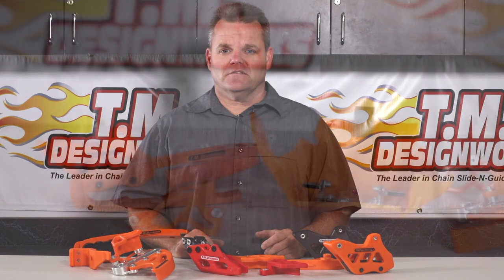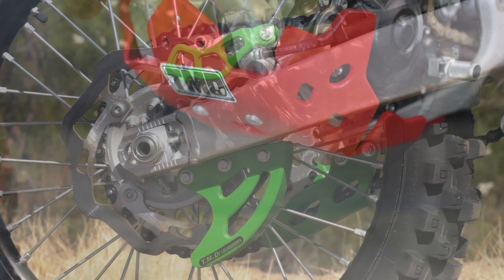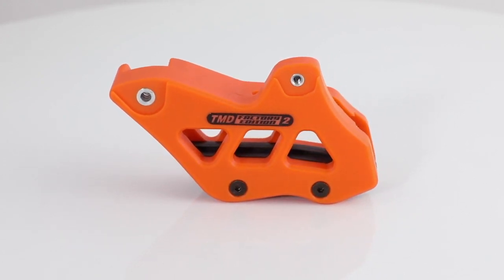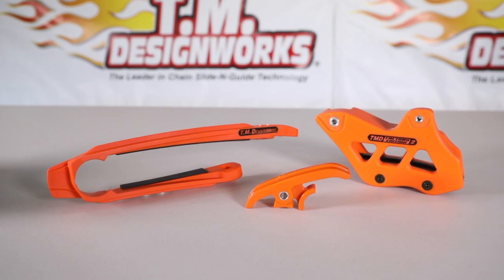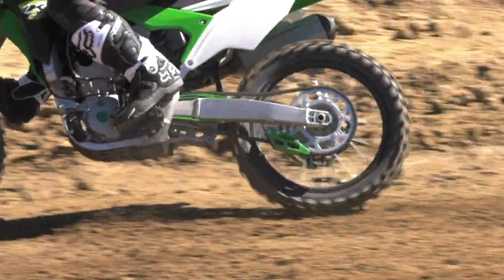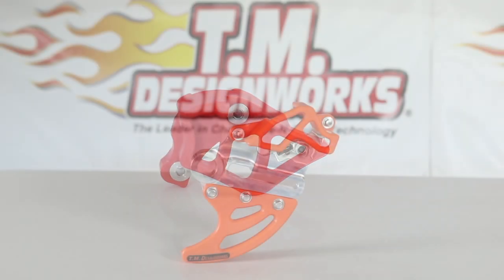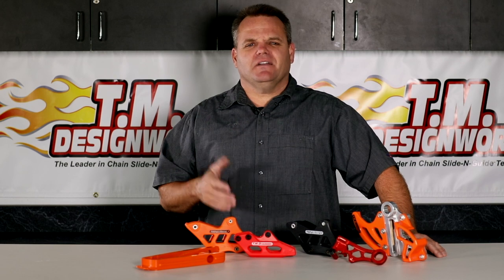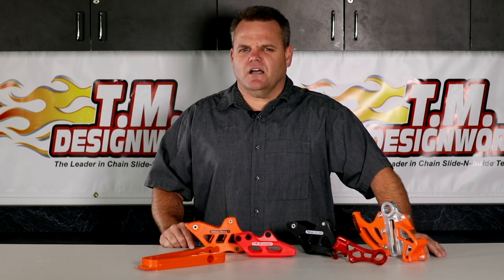TM Designworks: Slide-N-Guide and more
For over thirty years, TM Designworks has been manufacturing innovative and unique products in the motorcycle industry. TMD has been recognized as the leader in chain slide-n-glide technology.

With drive chain solutions for virtually all popular model bikes, TMD has been the preferred choice for weekend warriors, factory race teams and championship riders around the globe. We take great pride in manufacturing an original American made product line.

TMD's philosophy has been to innovate, not imitate. We are the only brand that the Factory Race Teams like KTM, Yamaha, Suzuki, Gas-Gas, Husqvarna, Husaberg, and more independent teams and professional riders use and TRUST.

We've spent years developing proprietary technology, original designs, and material to deliver the highest performing dirt bike and ATV components that the other guys can only dream about or area trying to copy.

Don't be fooled by these cheap Taiwan/china/Overseas made products. Insist on a genuine TM Designworks original USA production product with THE best customer service and warranty you will ever experience.

Agency: Push Marketing Agency